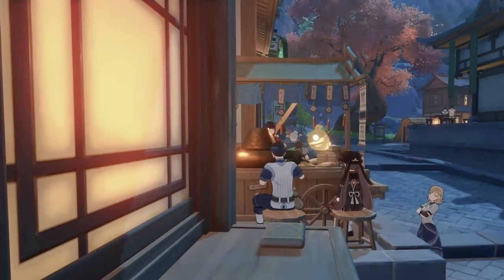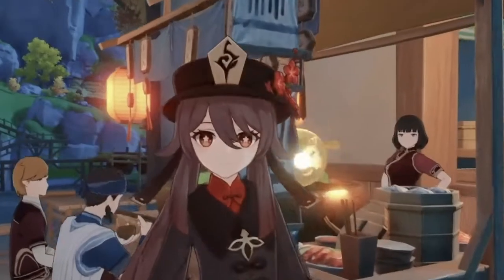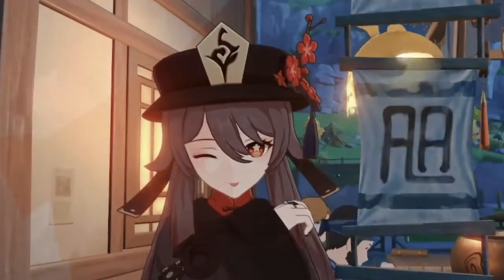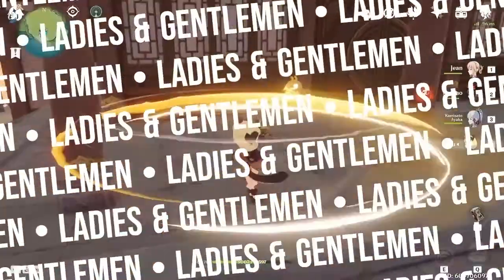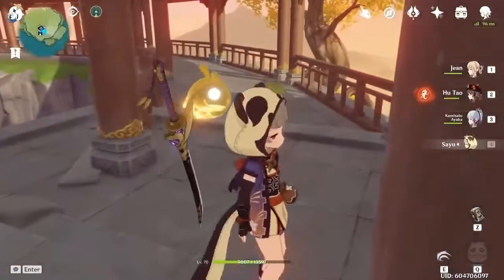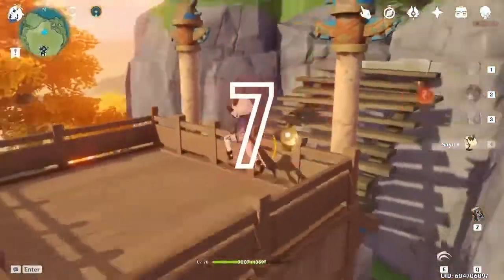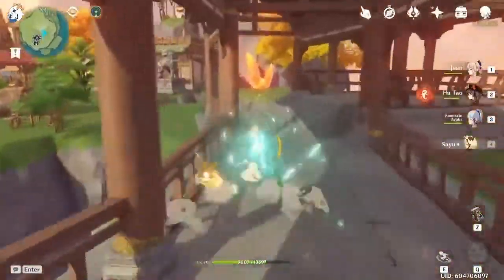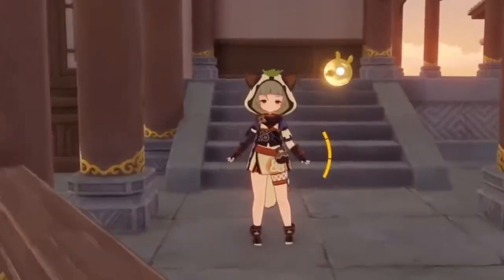open market + hilichurlian cafe | 🍖 [serenitea pot]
celi dada, mimi nunu!! just wanted to share what 7 hours past bed time can get you haha.

also sorry for the poor quality!!

intro + outro music: MojiX! x Elkuu - Minamo
montage music: Night Market - Seycara Orchestral